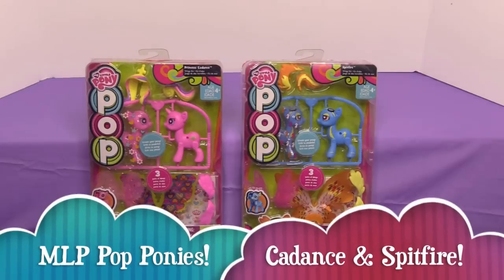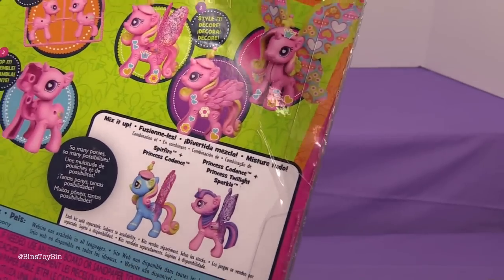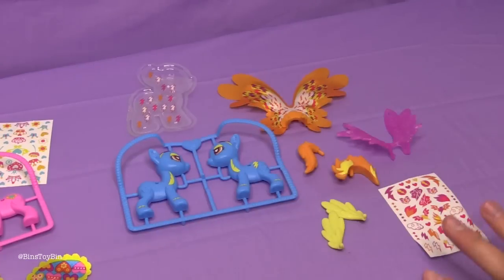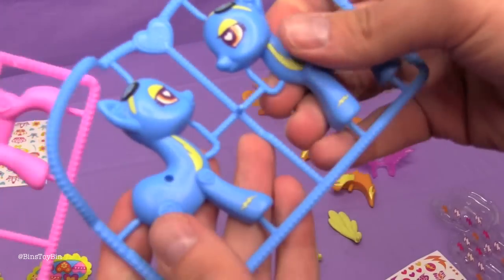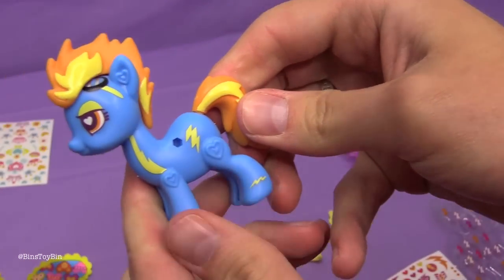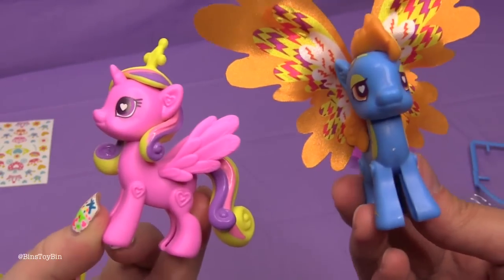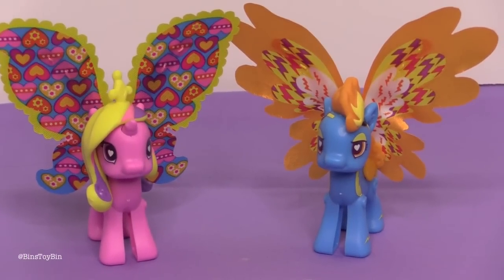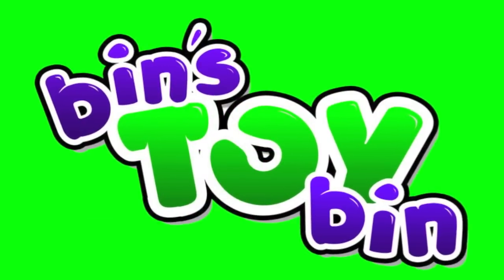My Little Pony Princess Cadance & Spitfire Pop Wings Kit Ponies! Review by Bin's Toy Bin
We review two more of the fun My Little Pony Pop figures! Today we have Princess Cadance and Spitfire from the Wonder Bolt Academy!  These are the Wings Kits and each pony comes with three sets of wings plus other cool accessories for customizing or to mix and match with other MLP Pop sets!

BinsToyBin.com